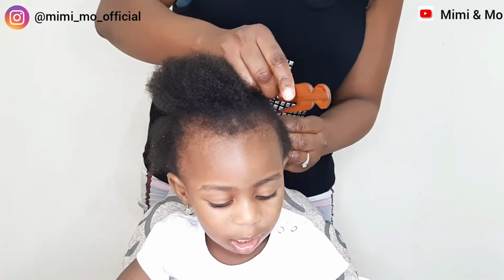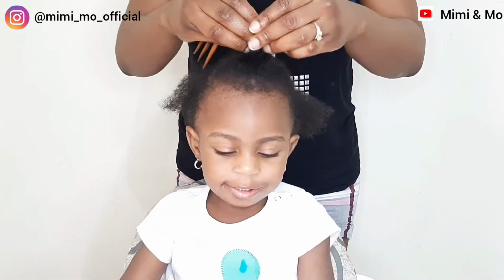Finger curls hairstyle on very short natural hair | Toddler hairstyles for short hair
Hi guys!!!
Enjoy this beautiful video of a cute hairstyle

Items used:
Shine n jam
Beautiful textures curl defining mousse
Cantu Care Kids Curling Cream

Shot on Samsung Galaxy A50
Edited on Inshot

             Ikson - Outside
             Ikson - Wanna